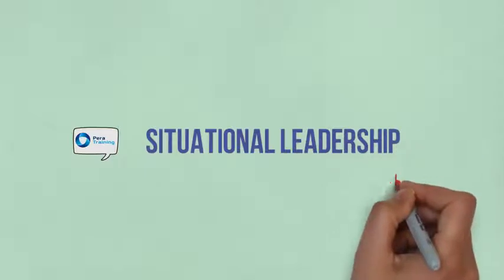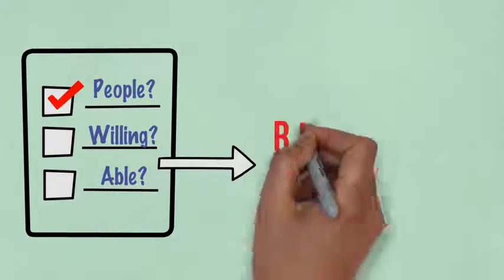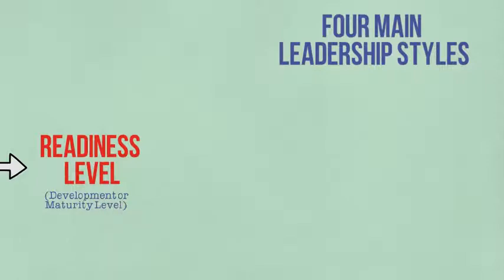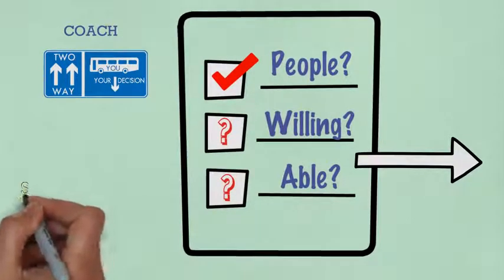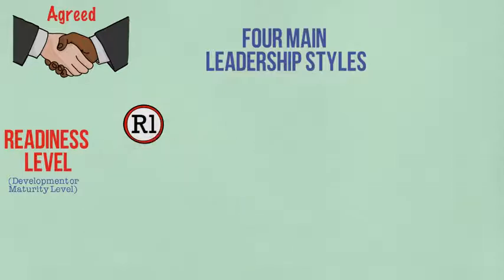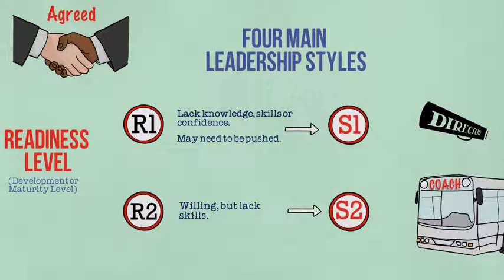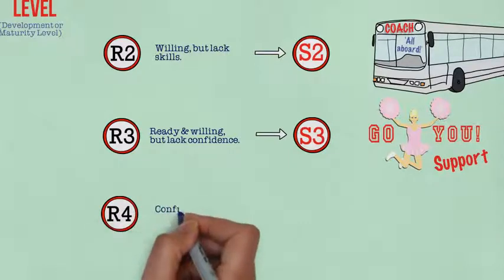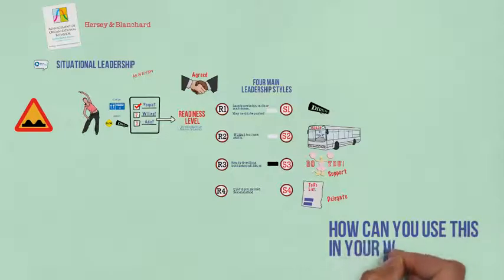Situational Leadership HD